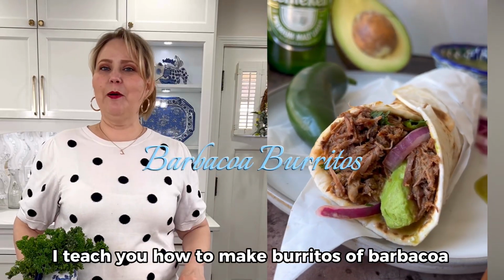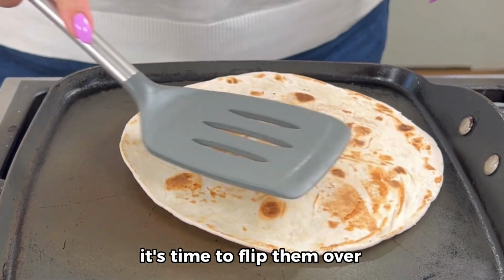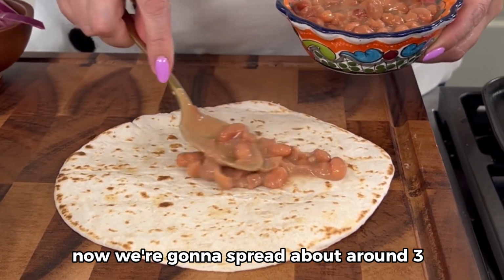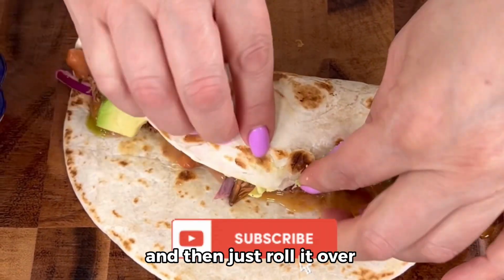The Best Barbacoa Burrito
Step-by-Step Guide to Making the Perfect Barbacoa Burrito. A Barbacoa burrito is great to make if you have some barbacoa left. They are easy to eat and perfect for brunch, lunch, or dinner! This is how we make burritos in the north of Mexico.
Ingredients
1 pound Beef Barbacoa
4 pieces Flour Tortilla
1 cup fried Mexican beans
1 tablespoon chopped cilantro
4 slices fresh onion You can use instead of white onion red pickled onion.
8 tablespoons salsa
1 piece avocado
1 cup pico de gallo this is optional. You can just add the slices of onion, avocado, and some cilantro, and turns out delicious